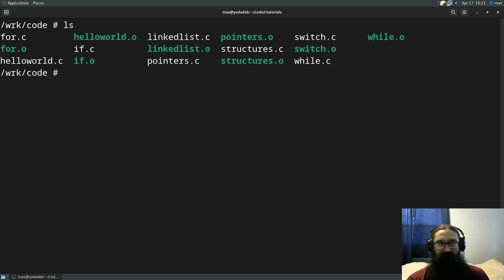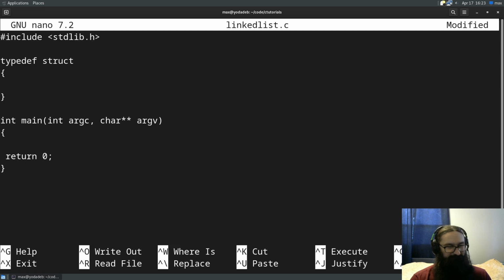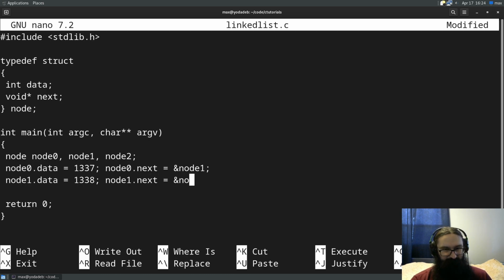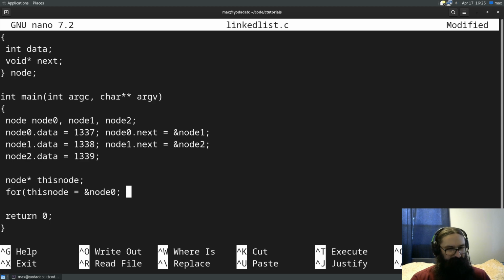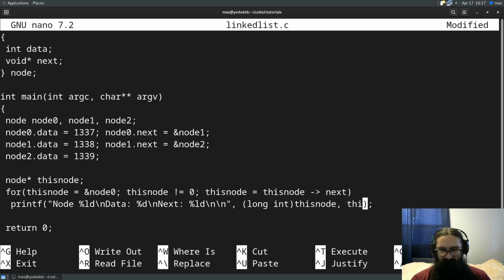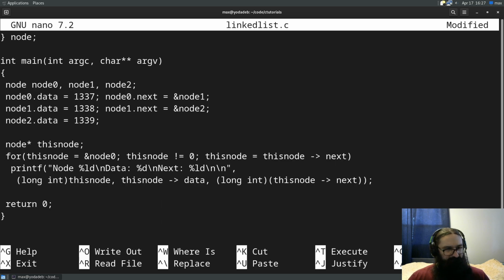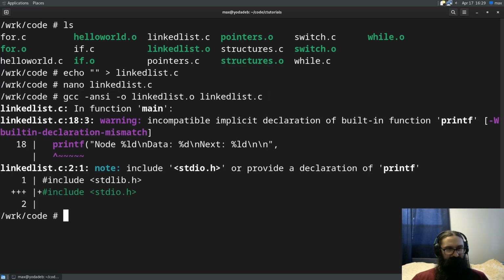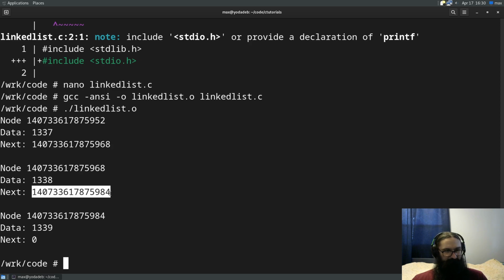20240417 1601 C Programming Linked List